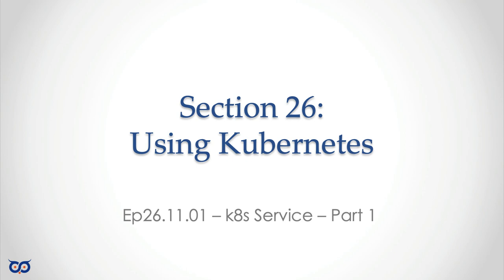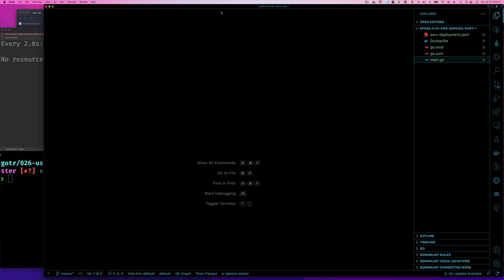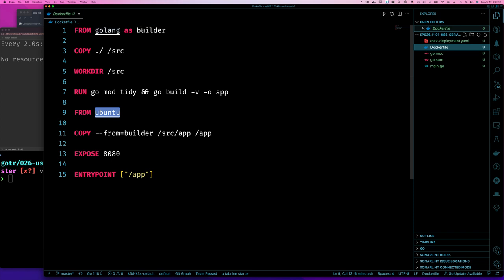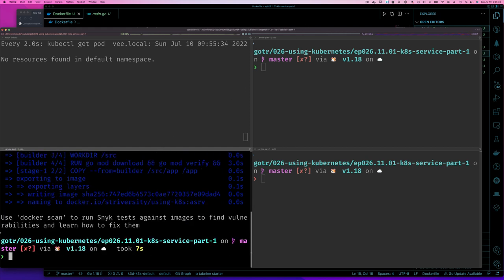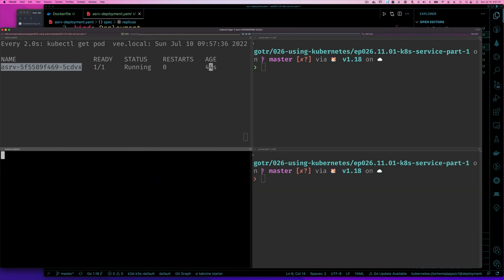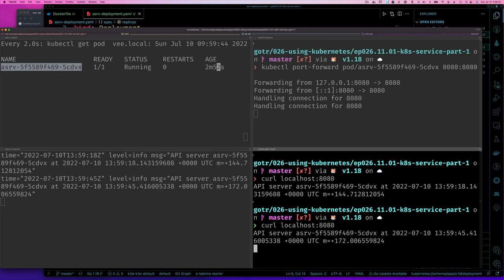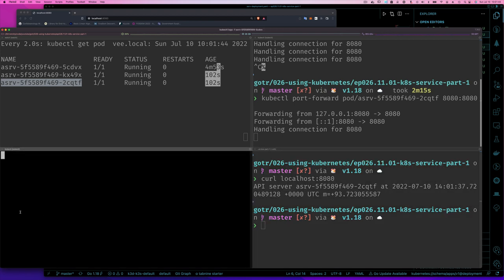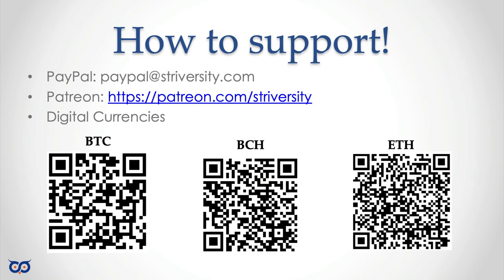ep026.11.01 - k8s Service Part 1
In this video, we will illustrate the problem that occurs when we have multiple pods for a deployment, and we need to route traffic to those pods.

Episode: 26.11.01